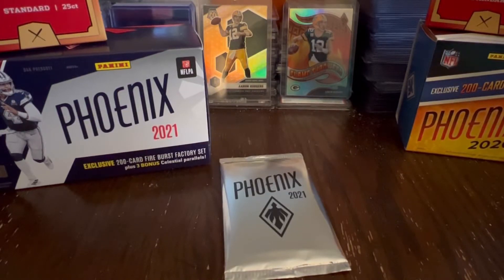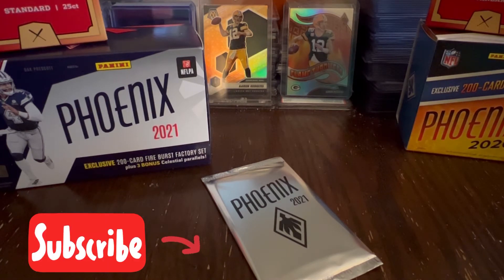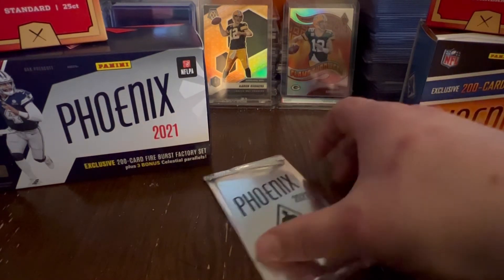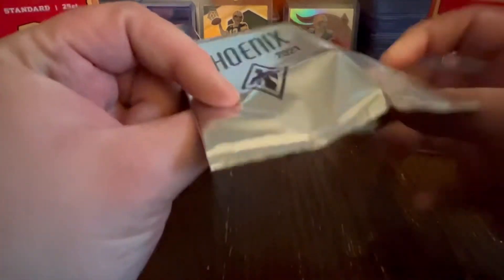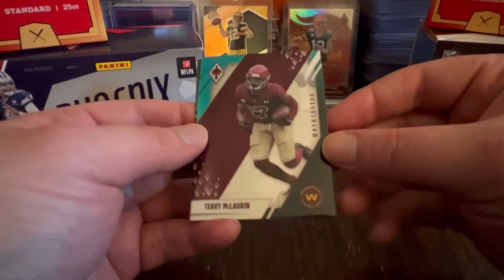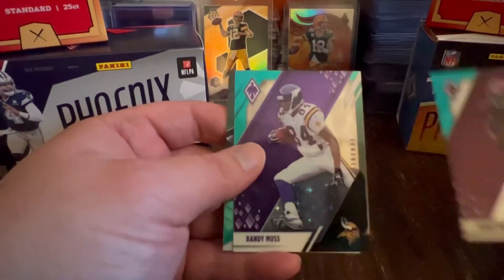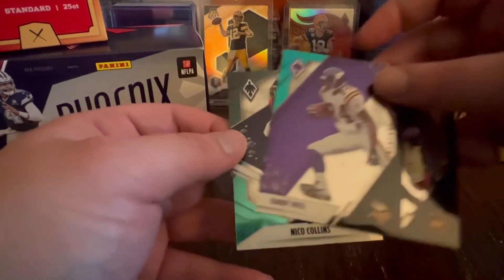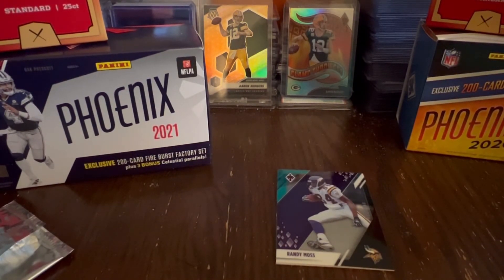[Fanatics Exclusive] 2021 Phoenix Celestial Pack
Fanatics took their exclusive Phoenix football complete parallel set box from 2020 and made it even better by adding box topper Silver Packs in 2021. This Silver Pack includes 3 Celestial parallel cards from the 2021 Phoenix football checklist. It does not appear there are any autographs available on these parallels.
This box can be found directly from Fanatics.com while supplies last and I have also seen boxes listed on Ebay for much more than MSRP so definitely check Fanatics first. The box consists of the full Phoenix football 200 card checklist (100 veterans, 100 rookies) all in their Fire Burst parallel. It's a great looking set and I plan to pick this up every year especially if they continue these exclusive parallels.